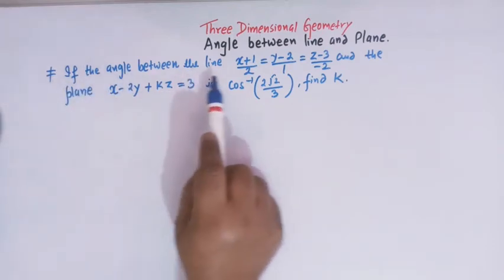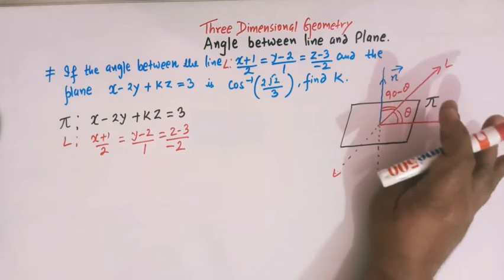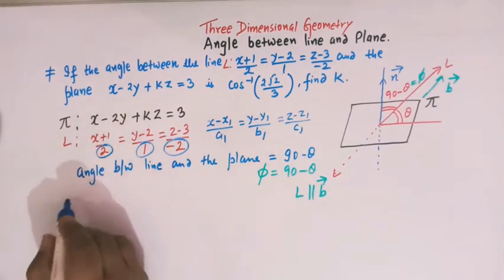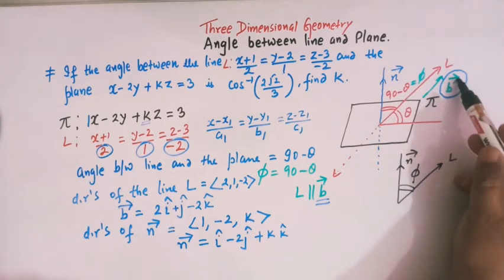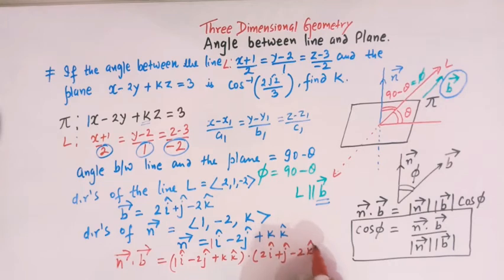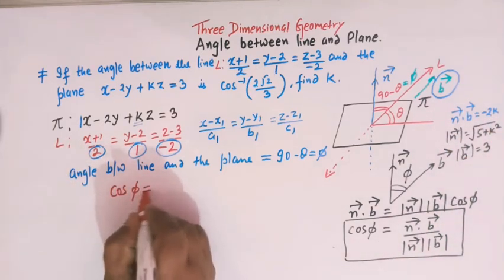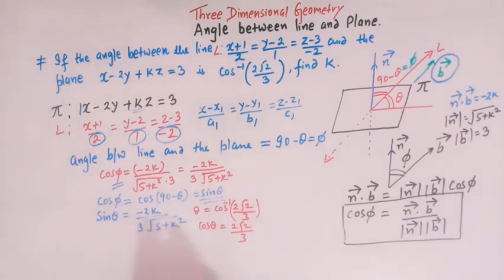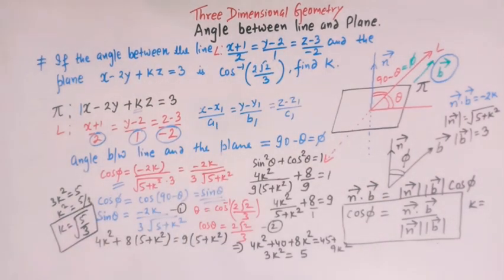Angle between a Plane and a line ~ Three Dimensional Geometry.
How to find the angle between a Plane and a given line.